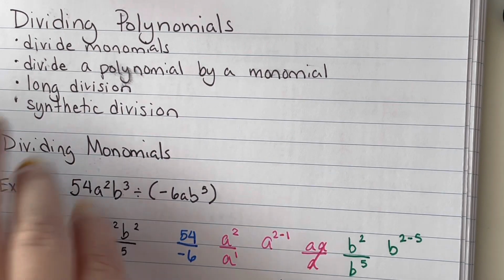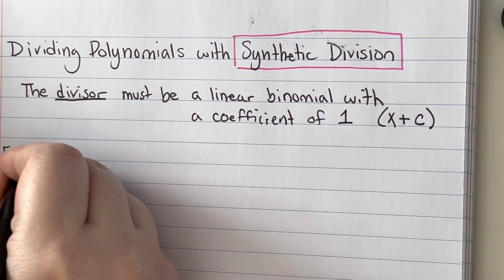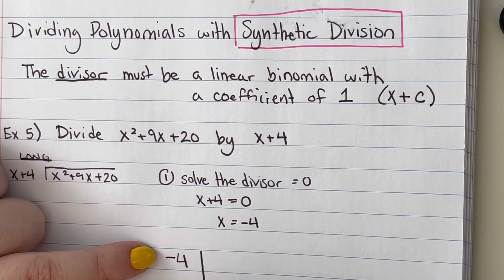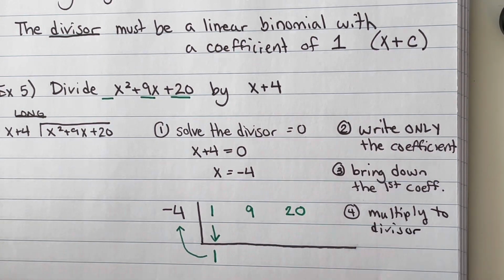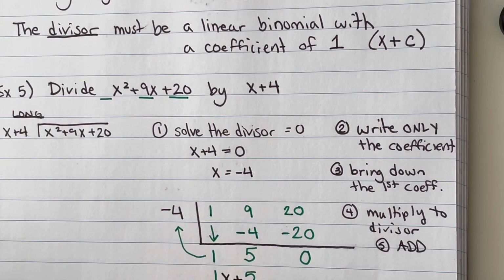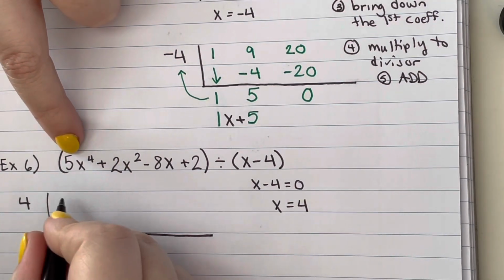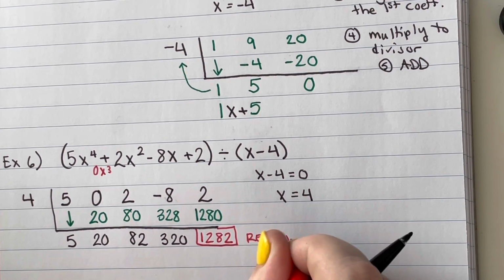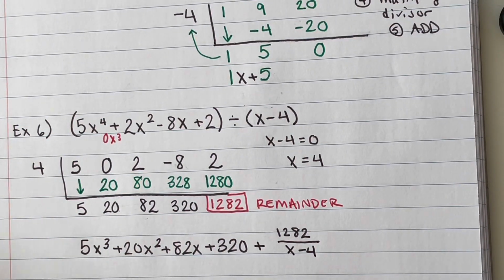Polynomial Division Part 4 of 4: Synthetic Division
In this video we’ll take a look at two examples of using synthetic division. One example will have no remainder, and the other example will have both missing terms and a remainder.